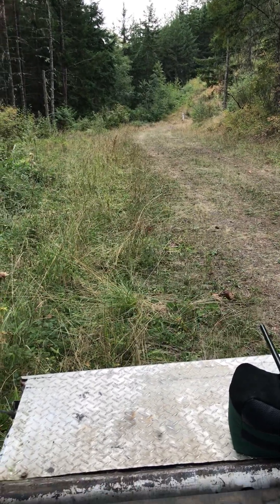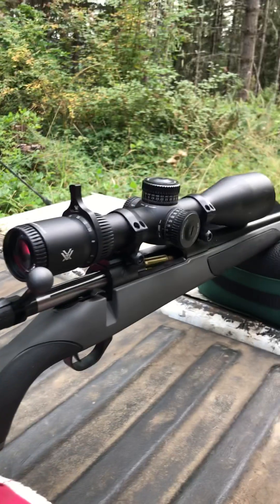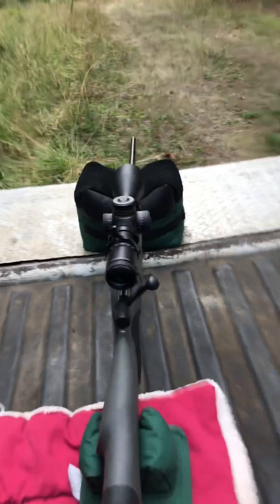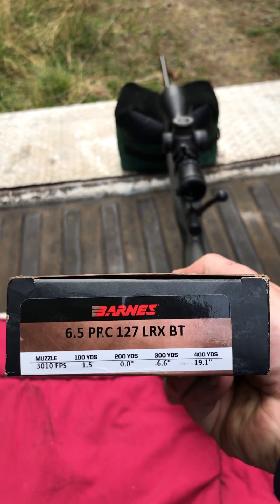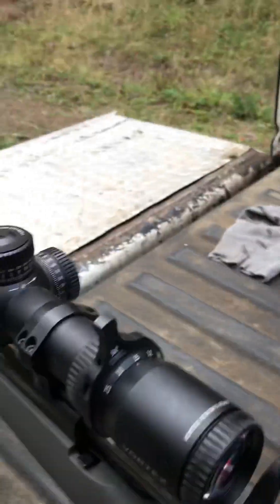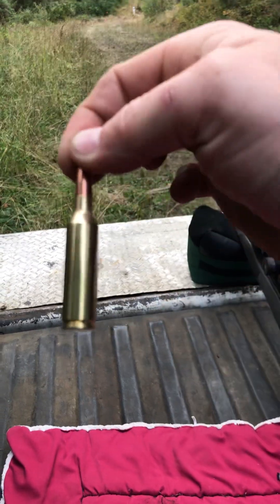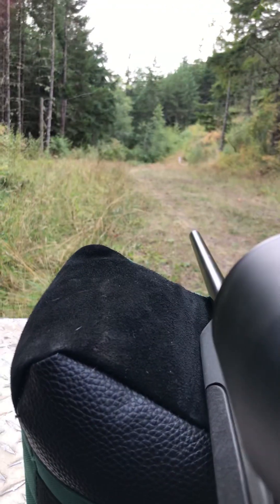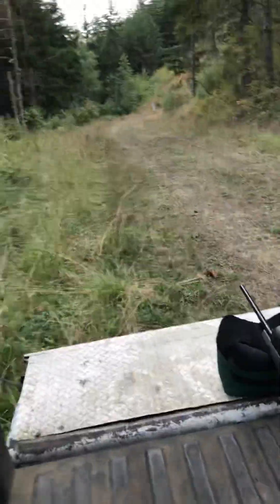Weatherby vanguard review. 6.5prc vortex venom.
Just having some Sunday fun in the woods. Criticism welcomed👍